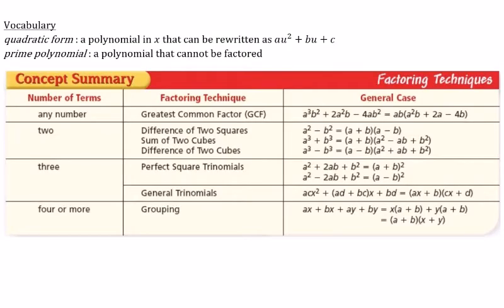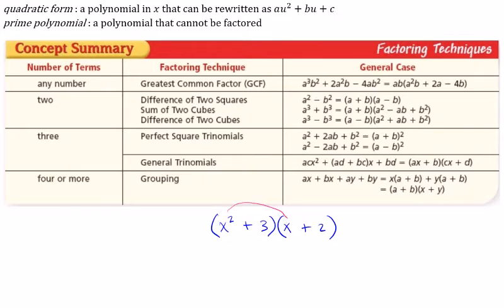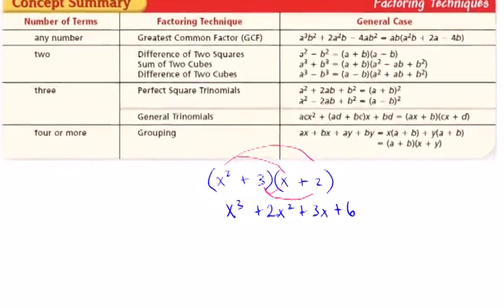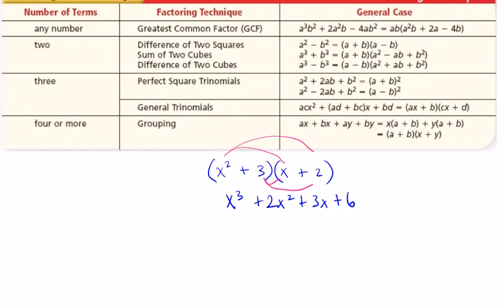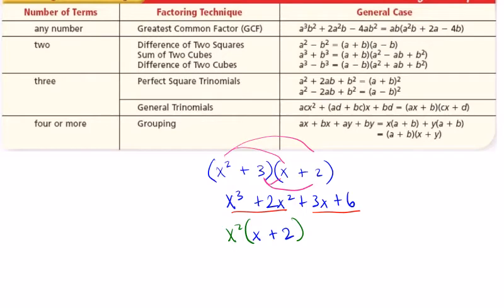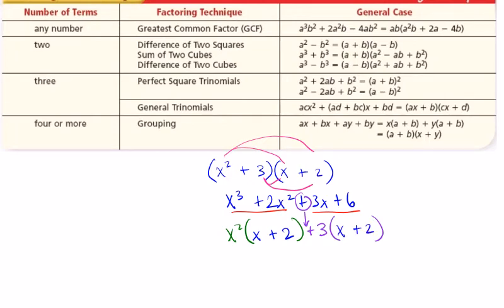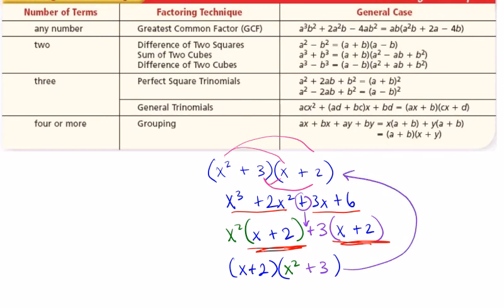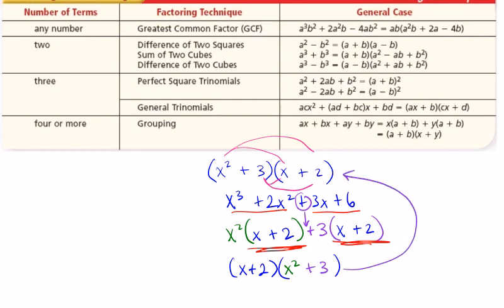AT - 5.5 - Solving Polynomial Equations - 6